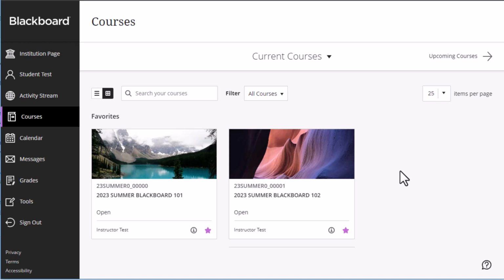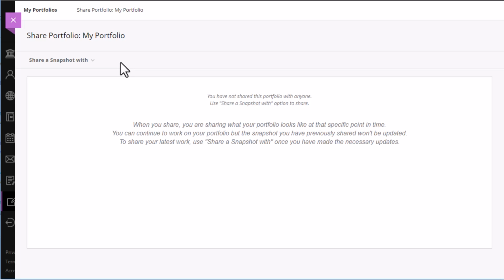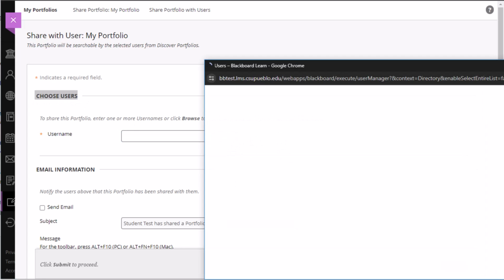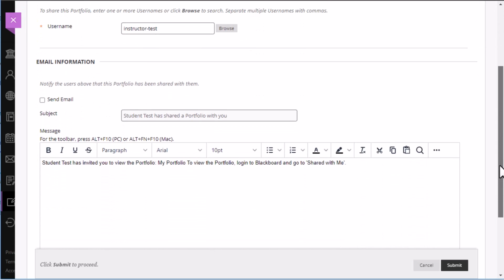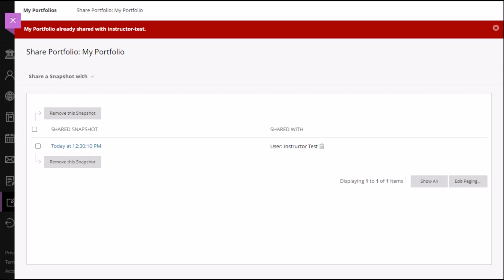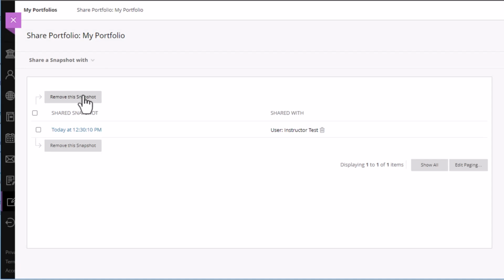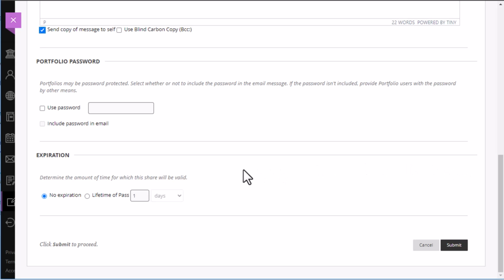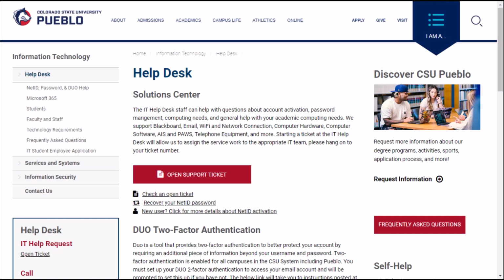Sharing Portfolios in Blackboard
This walkthrough of the portfolios tool in Blackboard demonstrates how users can share a created portfolio with their instructor or other users within Blackboard via the snapshot functions.

Portfolios in Blackboard are a useful tool for expressing academic and professional development and achievement. By efficiently collecting and organizing artifacts to represent a body of work completed over time, instructors can use a portfolio to determine a learner's formative and/or summative progress.

For more information or assistance with portfolios in Blackboard, please contact the CSUP IT Help Desk.

Timestamps
00:00 Introduction to Portfolios
00:14 Where is the Portfolios Tool?
00:40 My Portfolios Page
00:53 Share Option
01:03 Share a Snapshot with Screen
01:47 Share a Portfolio via Users
03:32 Shared Snapshots of a Portfolio
03:55 Remove a Snapshot
04:14 Share a Portfolio via External Users
06:02 Conclusion
06:11 Contact the Help Desk